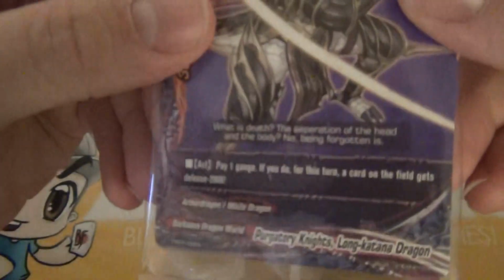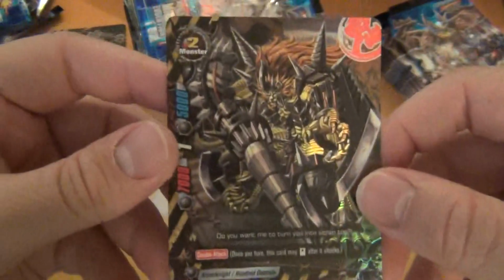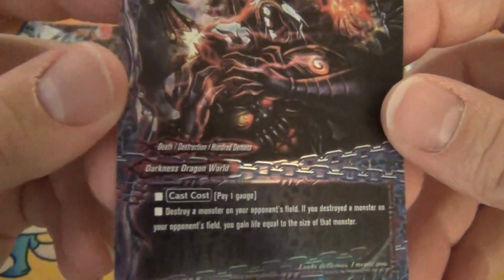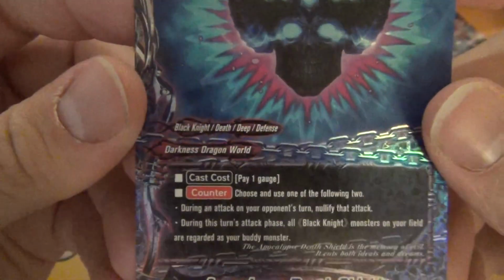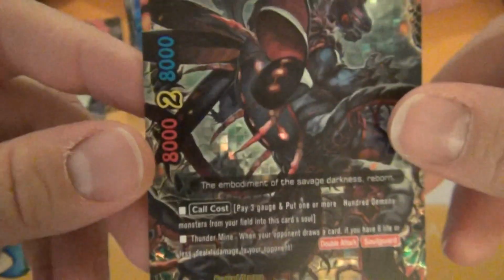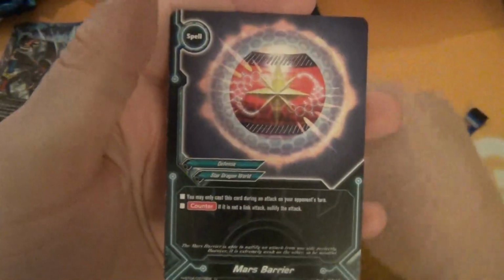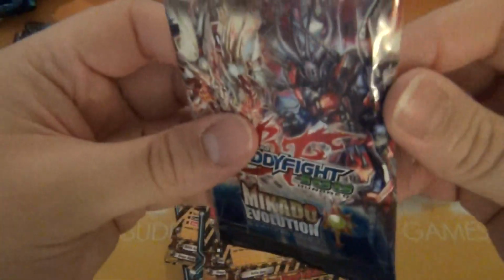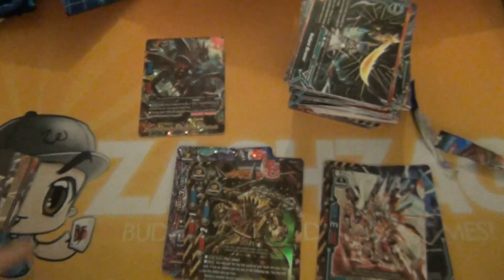3rd Box Opening of BT04 Mikado Evolution!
What will probably be my last box opening for Mikado Evolution!